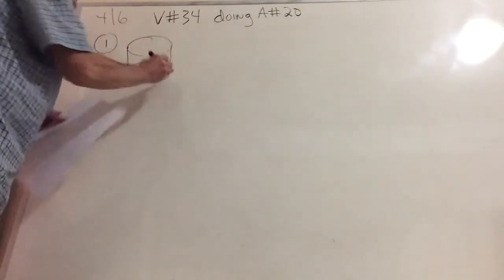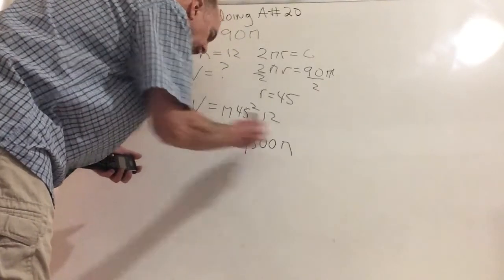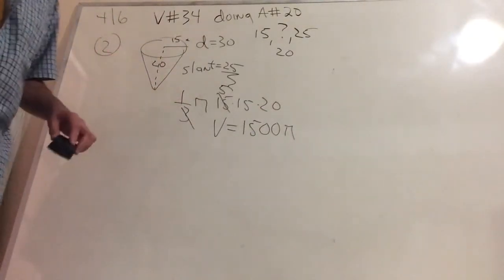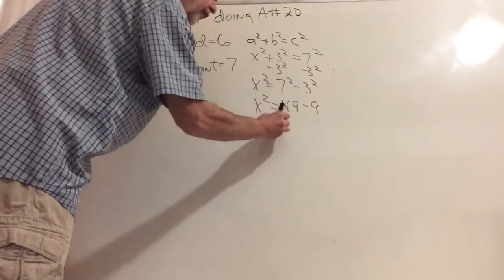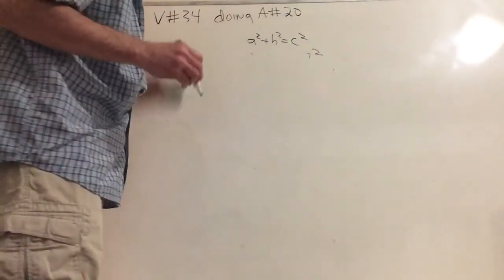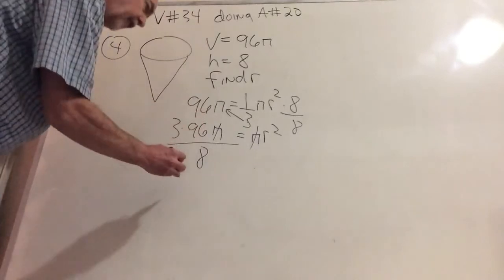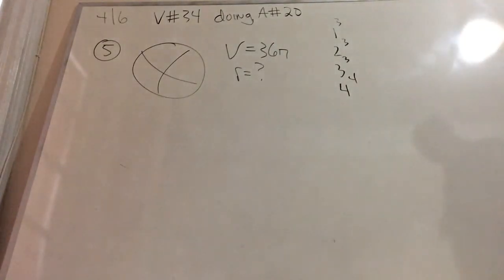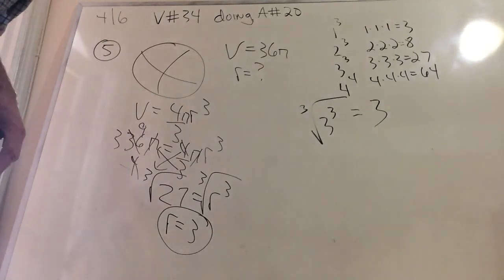Math class v34